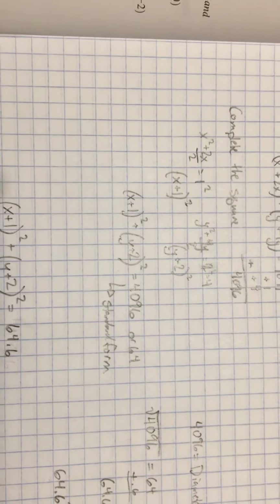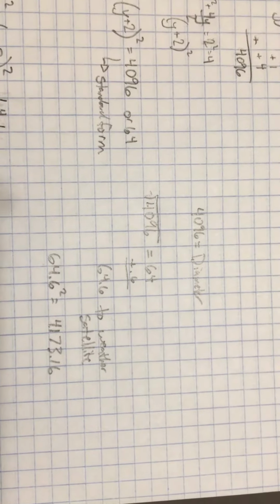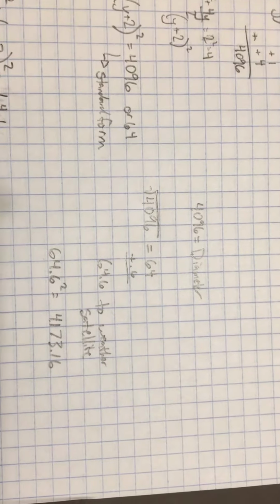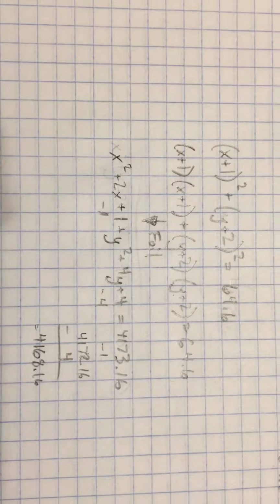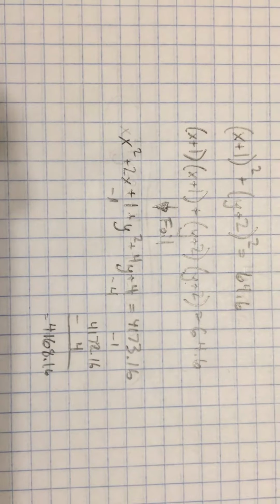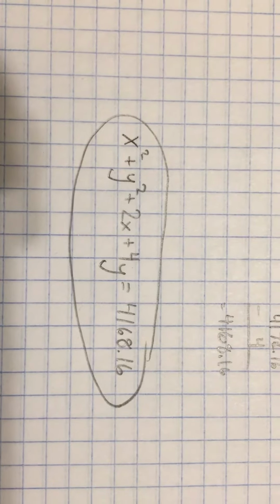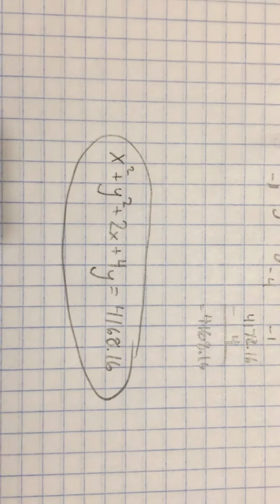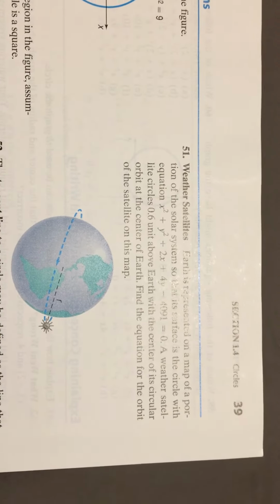Video Essay 1